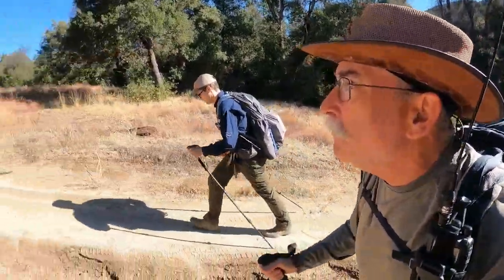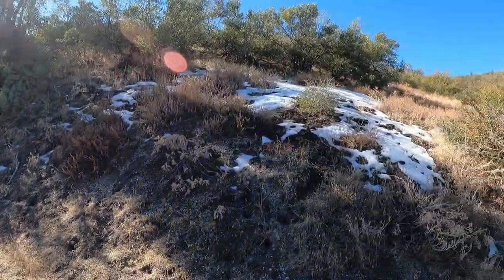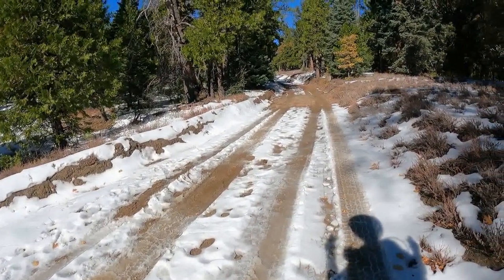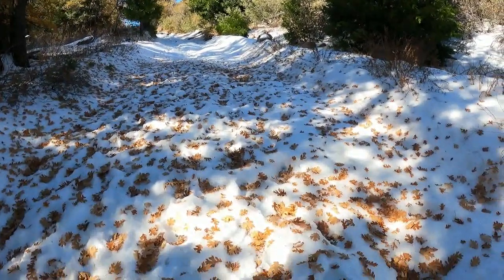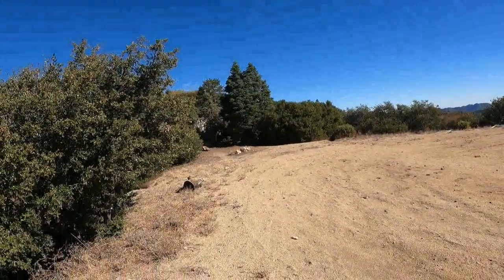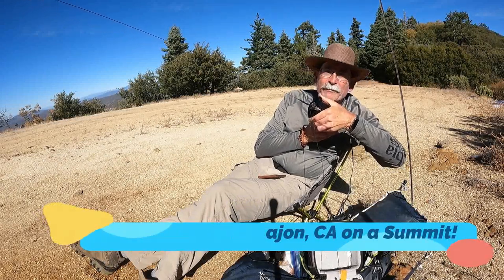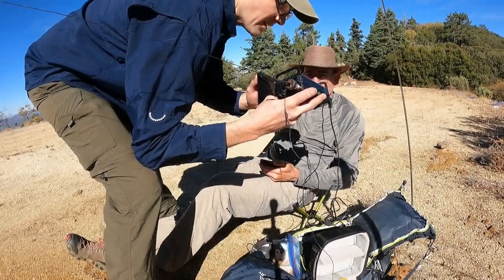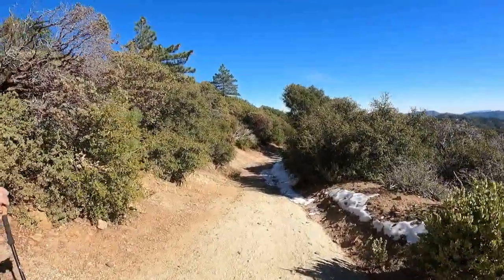Hot Springs Mountain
N1CLC and W6RWS head up to Hot Springs Mountain in California, the highest point in San Diego County.

1NNtT69CiAvxTeX44U1gj3PyRevWY4nkNt